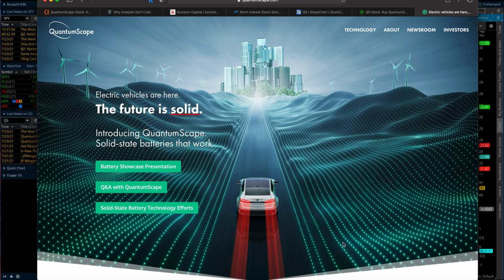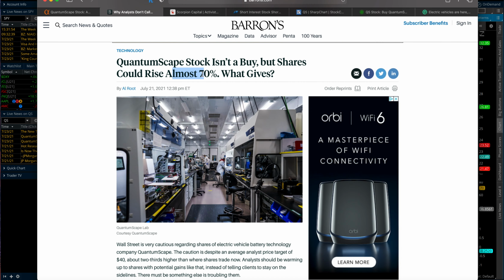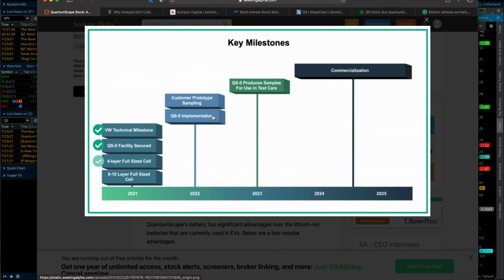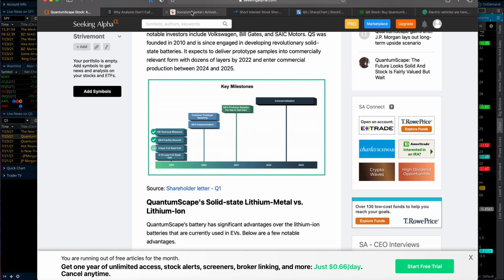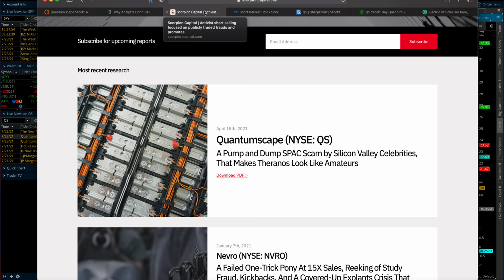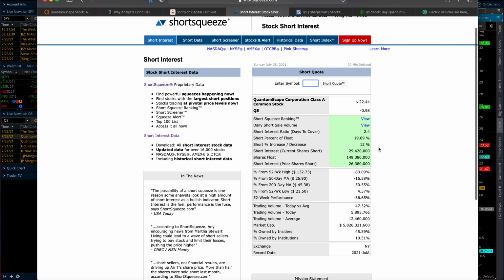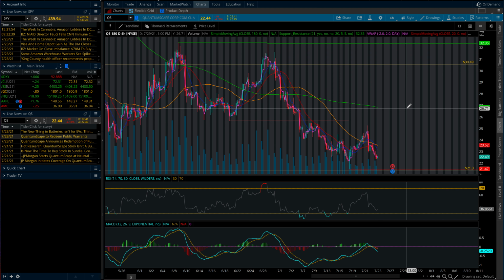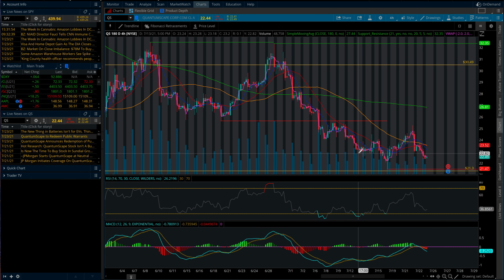QuantumScape UPCOMING EARNINGS! (QS) Analysis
In today's episode we talk about QuantumScape/QS stock.
Is QS a buy at $23 and what is in store for future price predictions?
Let me know what you guys think about this stock.

Hey guys welcome to Strivemont.
I have embarked on a mission to simplify complex ideas such as trading.
After watching countless videos that left me bored and clueless, I have decided to make stock learning entertaining and informal.